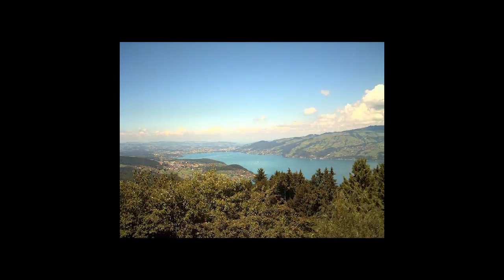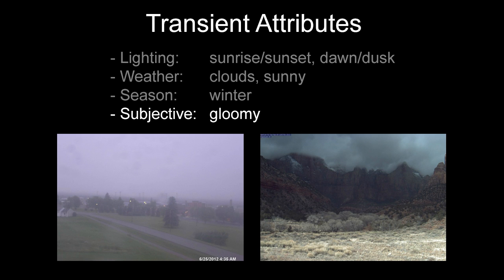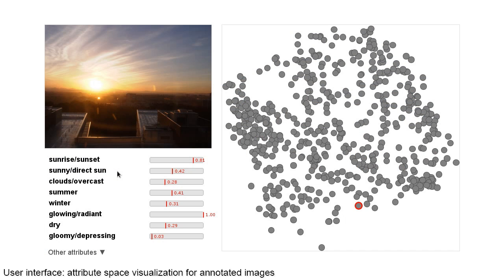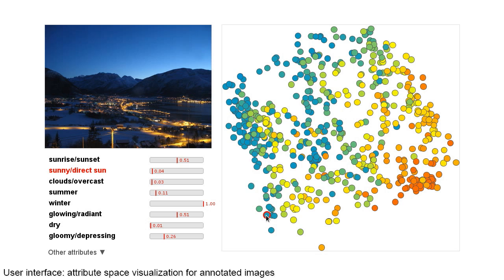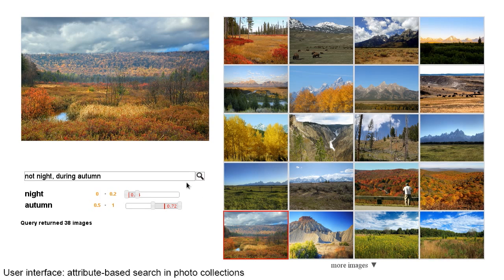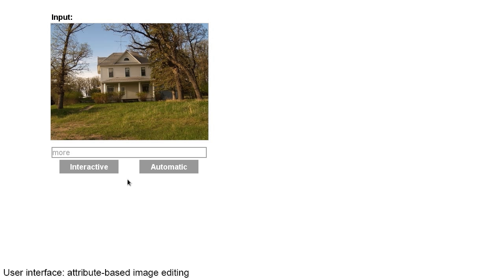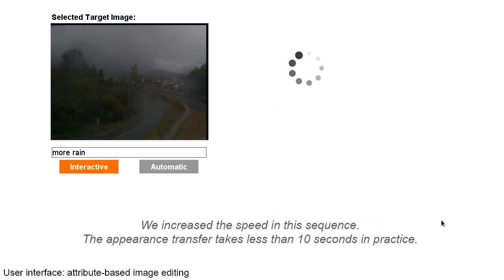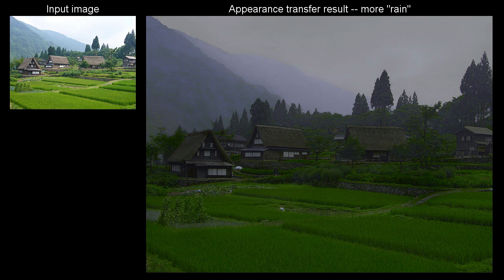SIGGRAPH 2014 - Transient Attributes for High-Level Understanding and Editing of Outdoor Scenes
This video presents results of the method described in our SIGGRAPH 2014 paper:
Transient Attributes for High-Level Understanding and Editing of Outdoor Scenes
Pierre-Yves Laffont, Zhile Ren, Xiaofeng Tao, Chao Qian & James Hays
ACM Transactions on Graphics (proceedings of SIGGRAPH 2014)